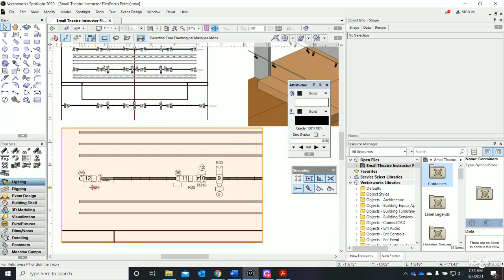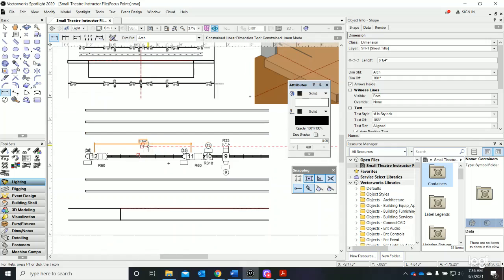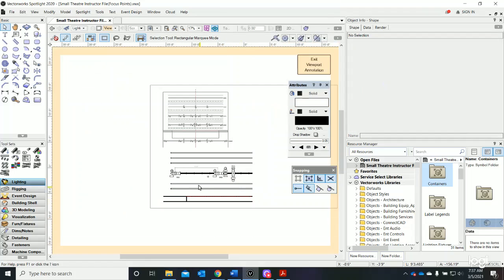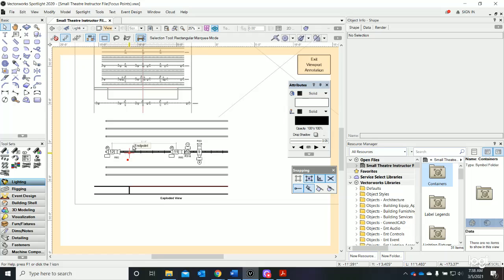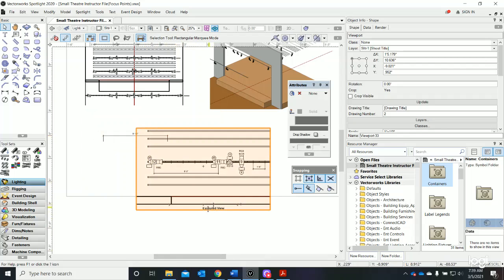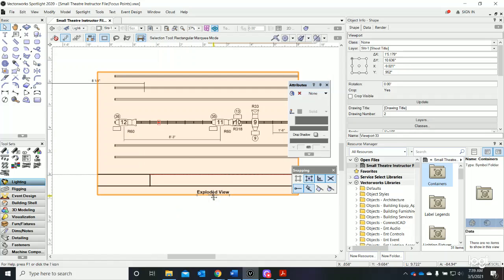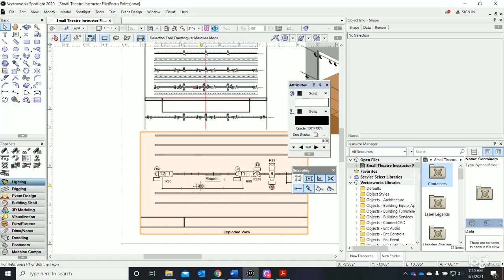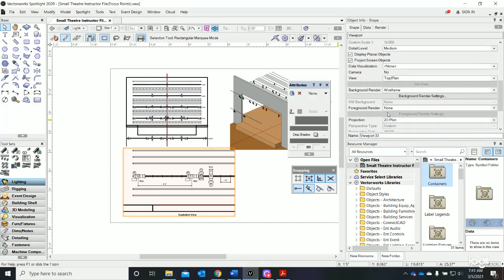VW Printing Pt5 Viewport Annotation